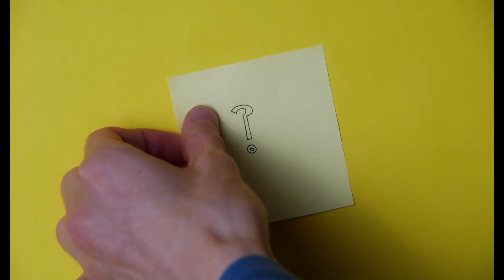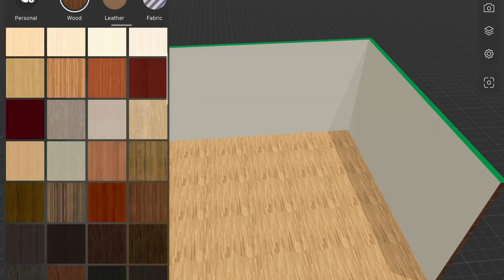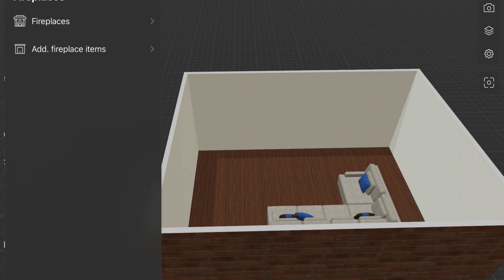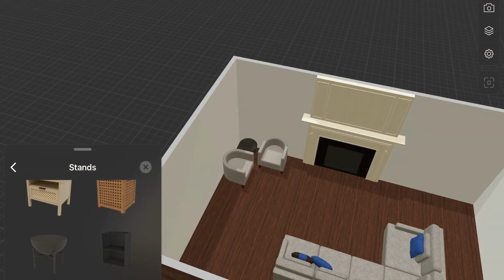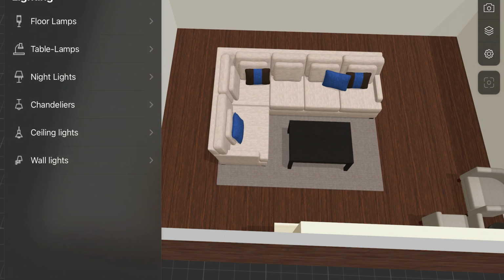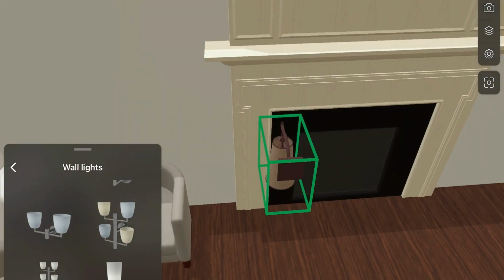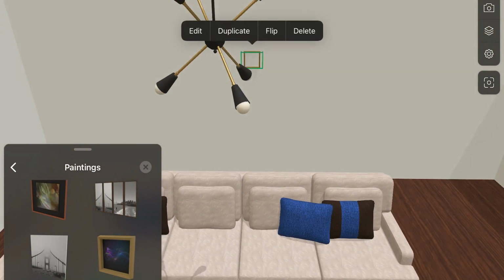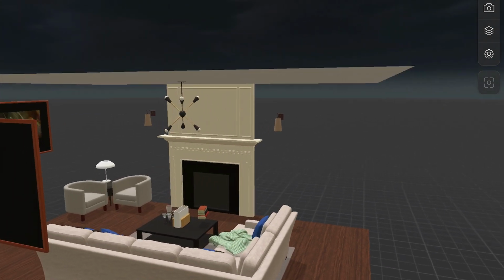Can Chat GPT design my living room?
I was wondering if AI tools can overtime replace workers even in creative industries.
Lets take a look what is Chat GPT capable of right now…